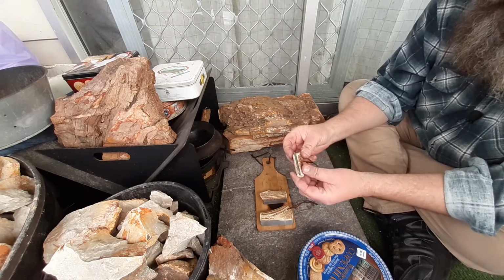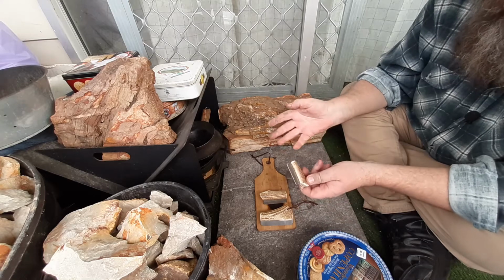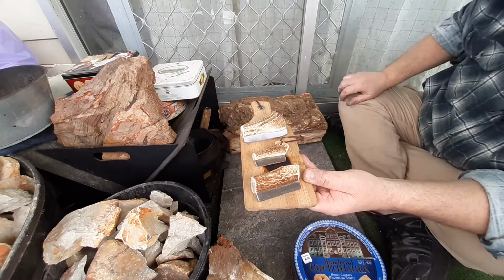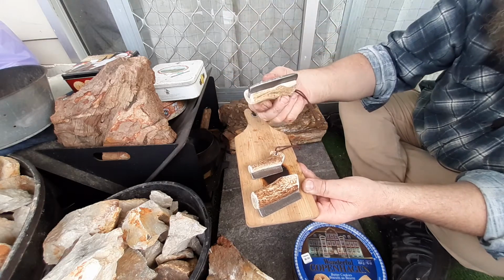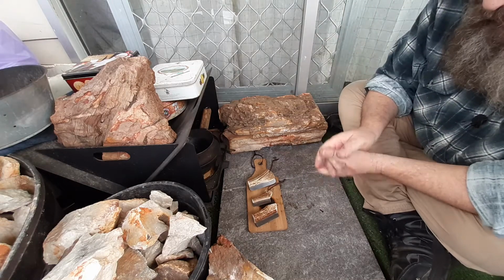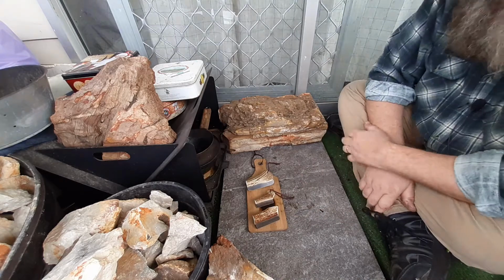antler file striker builds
A discussion on antler file striker builds and showing the ones I have done.